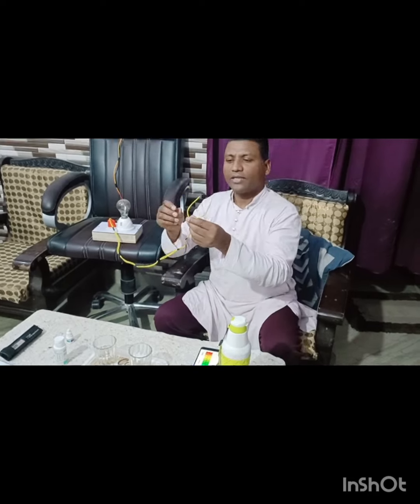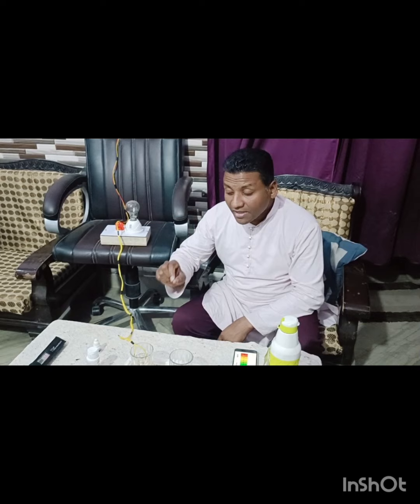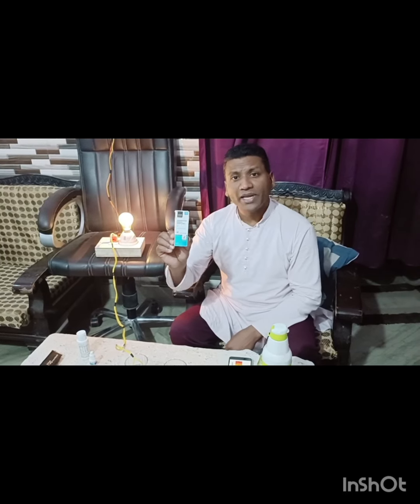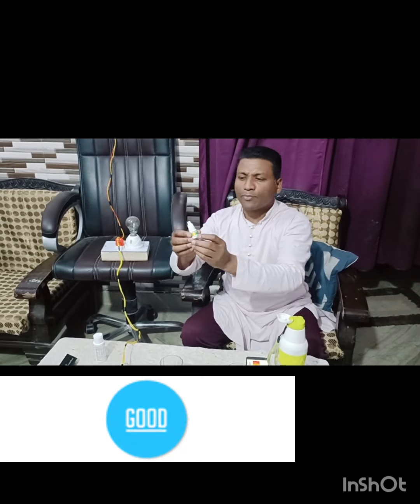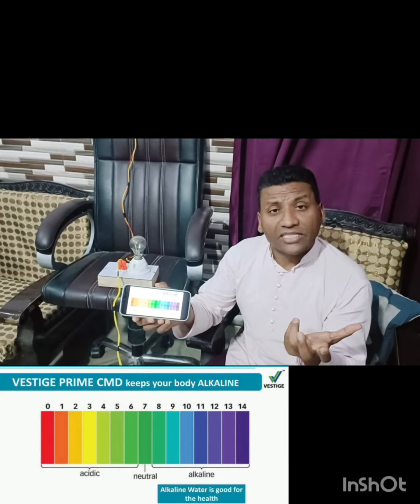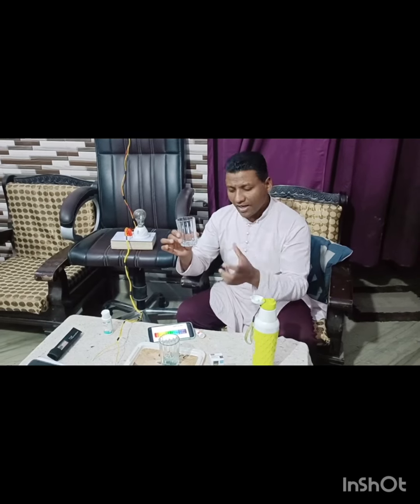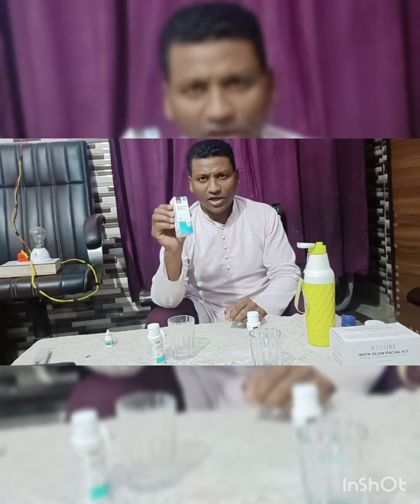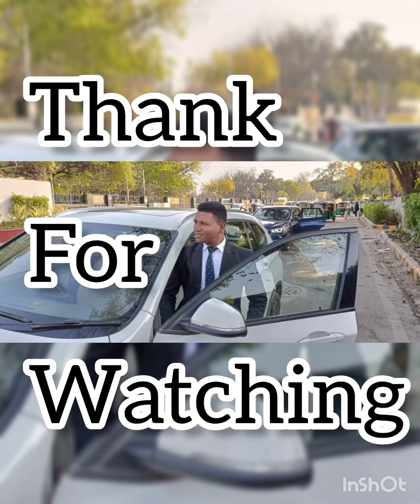concentrated minerals drops CMD knowledge with 2 Demos